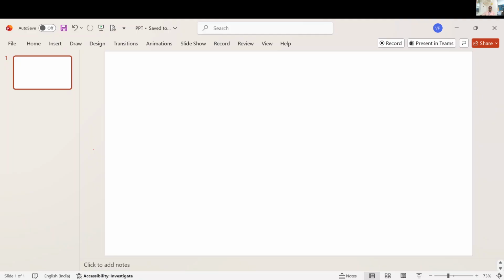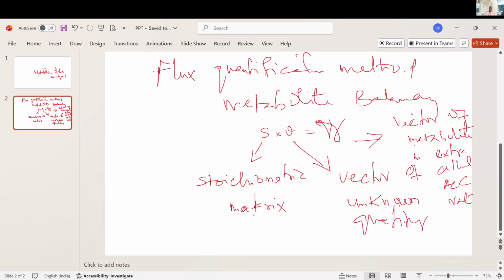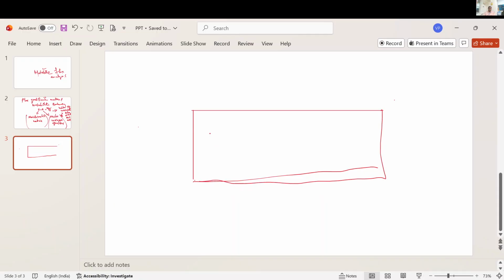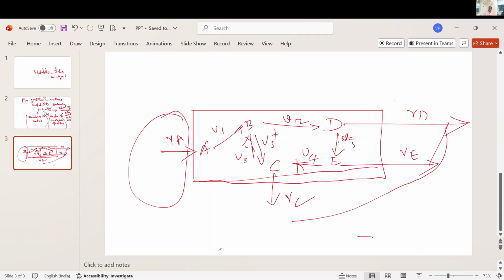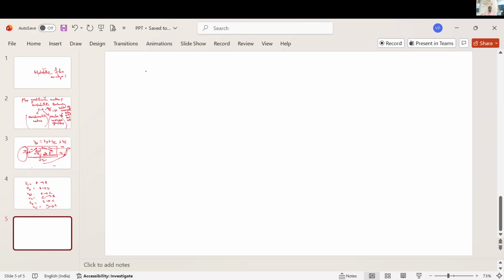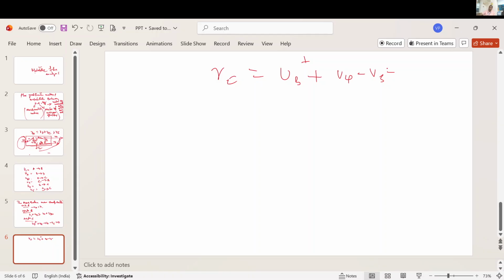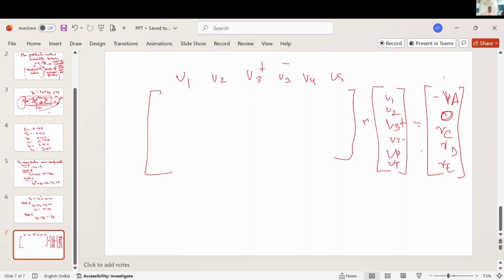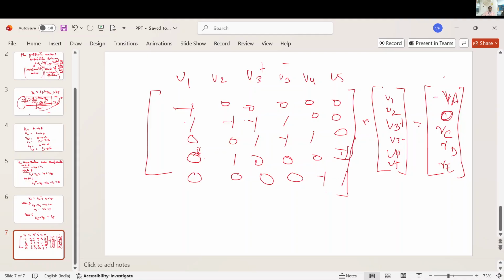Metabolic Flux analysis example